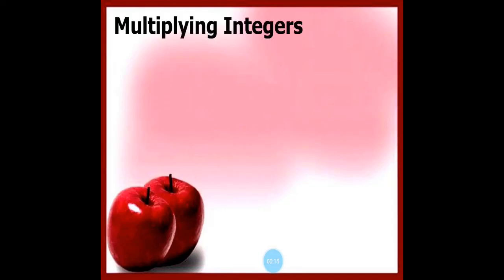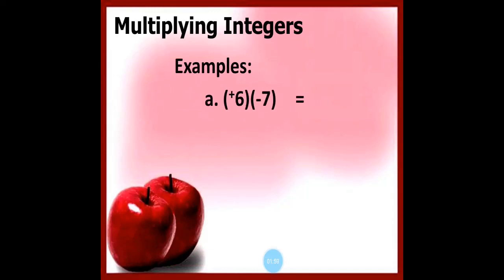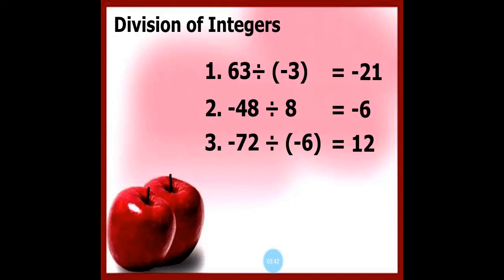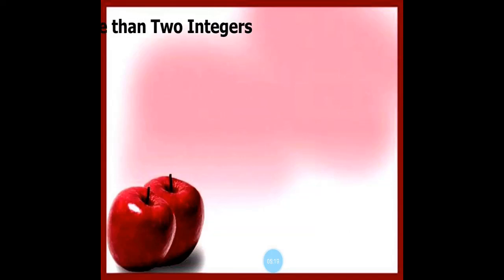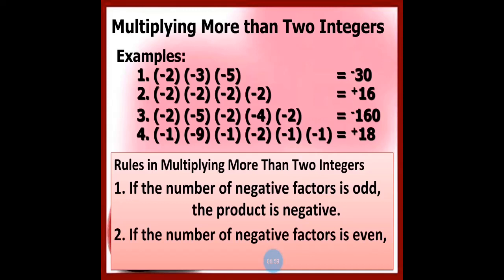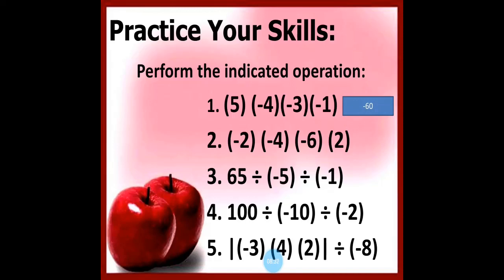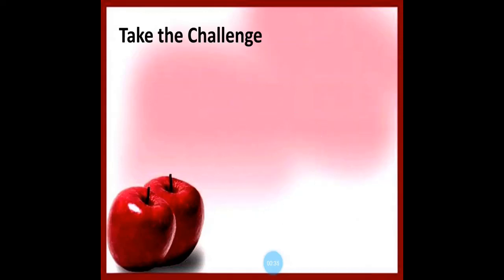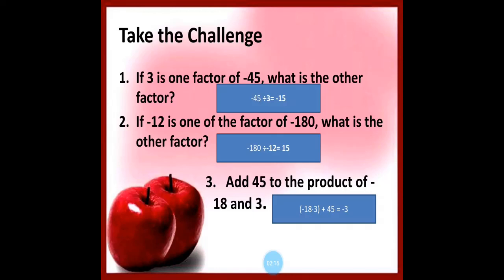3 Multiplication of Integers